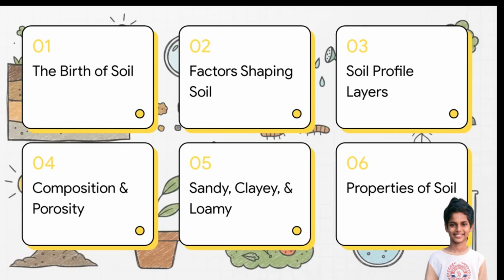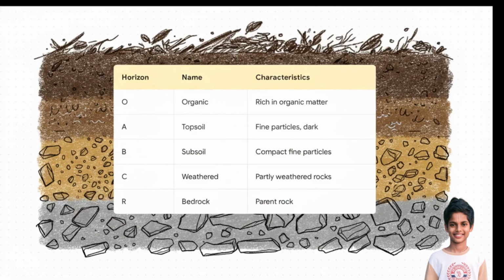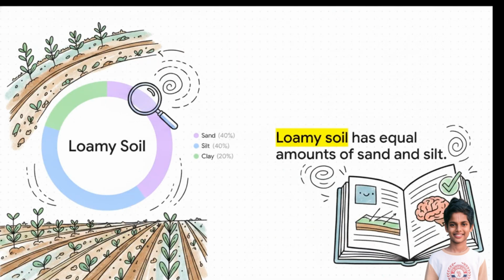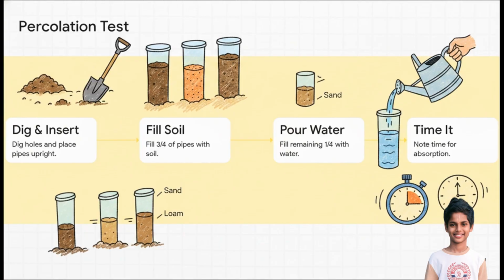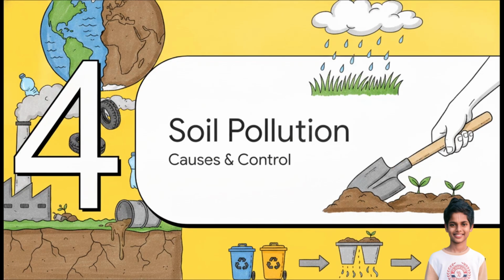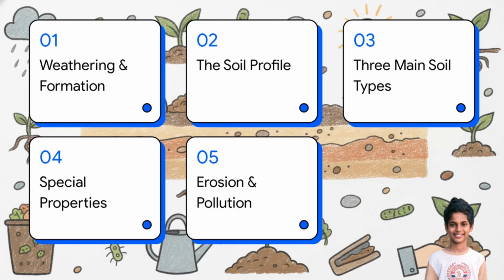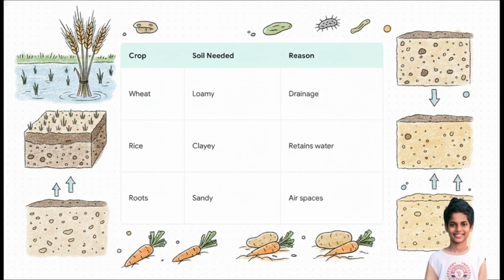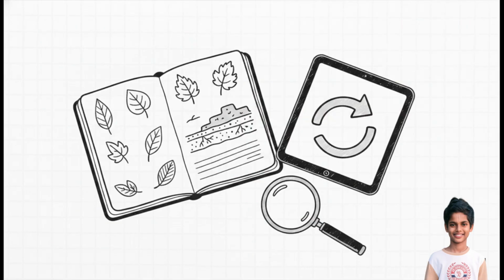Soil - Science Class 7 standard - Unit 8